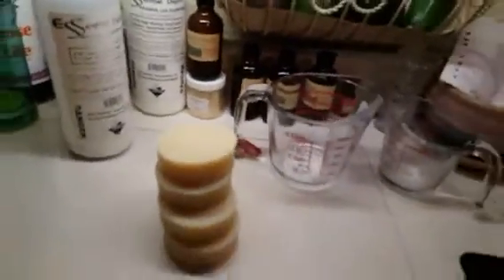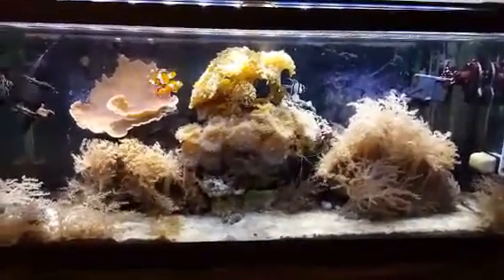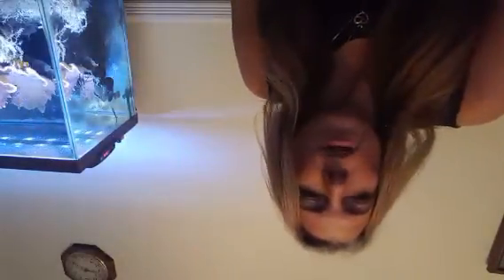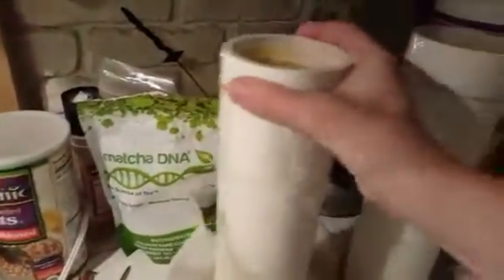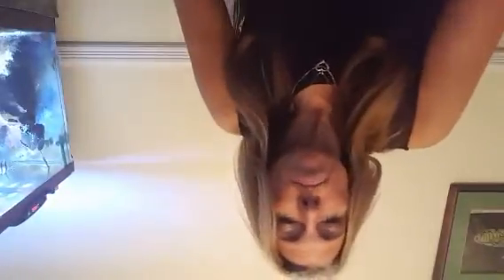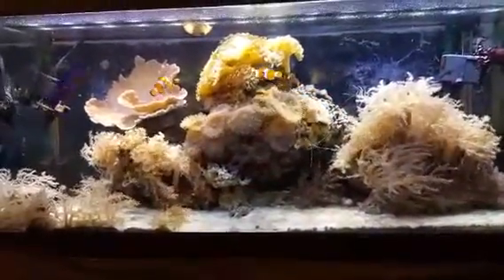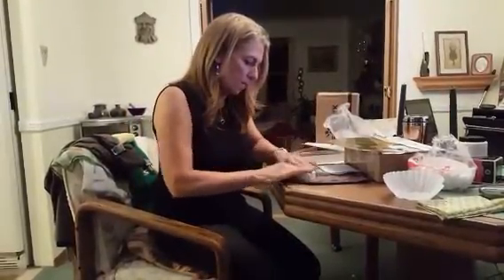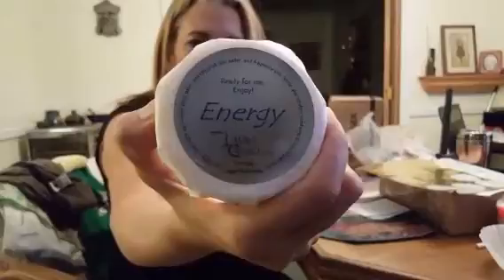⏳6 day countdown to London & beyond ⌛+ pre soap making scope ☺katch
Recorded on 11/10/2015 02:45 AM UTC by lauracrisci
Brick
Live viewers: 49